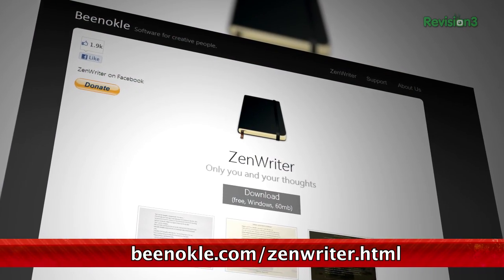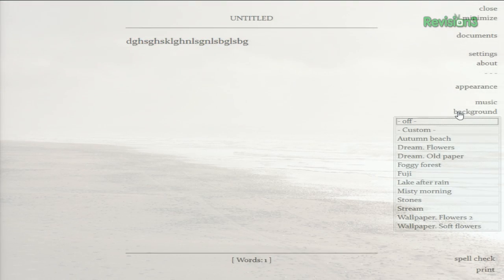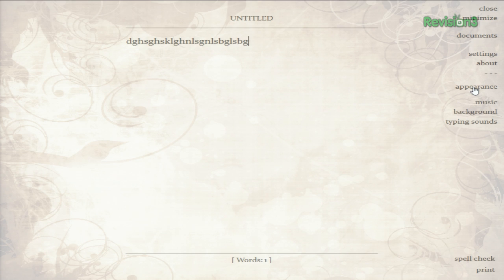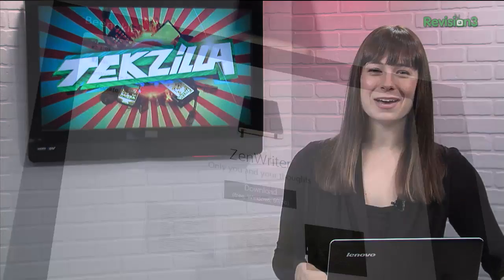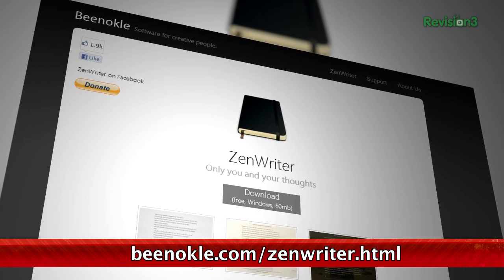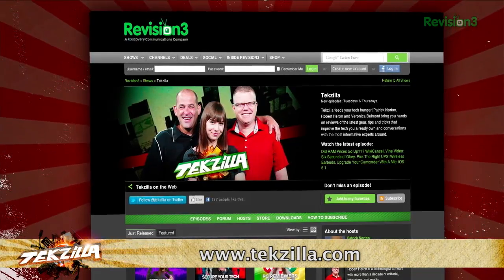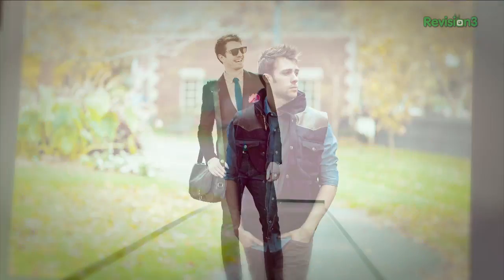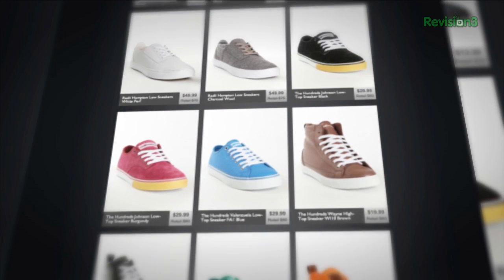Distraction-Free Writing! Get Work Done in Peace with ZenWriter | Tekzilla Daily Tip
CALM DOWN, ZENWRITER IS HERE TO HELP! ZenWriter provides a cool and calming environment so you can write your next masterpiece in tranquility - all for free! Try out this application for a clean writing environment with soothing sounds.